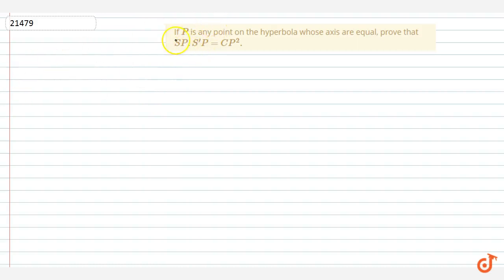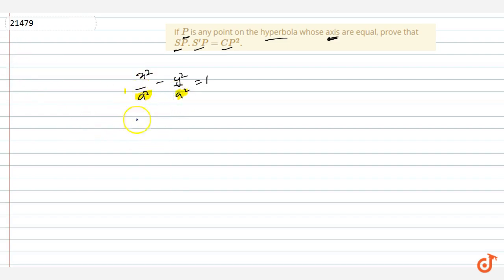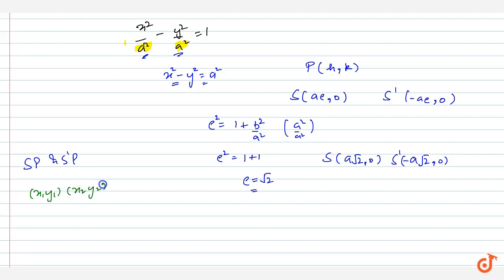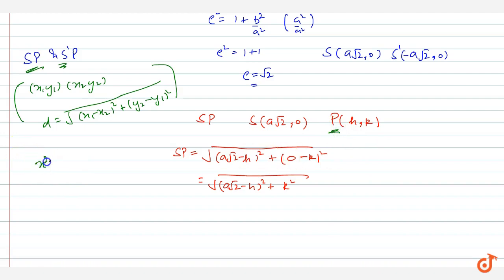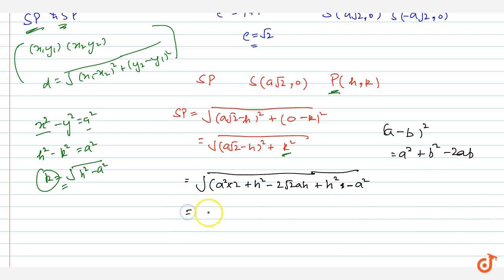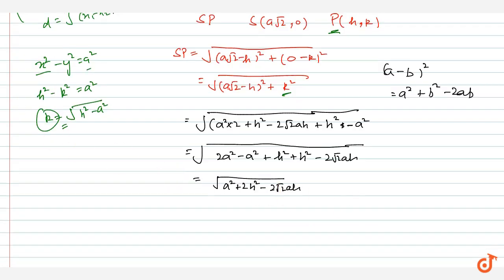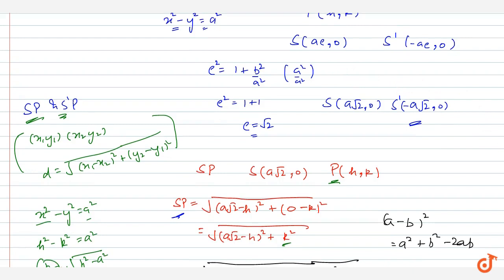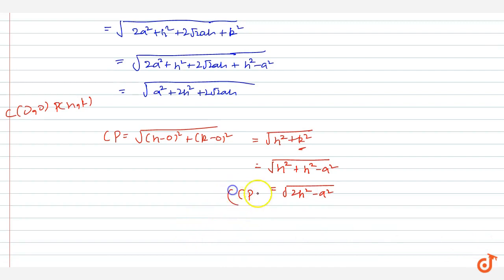If `P` is any point on the hyperbola whose axis are equal, prove that `S PdotS^(prime)P=C P^2dot`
This is the Solution of Question From RD SHARMA book of CLASS 11 CHAPTER CONIC SECTIONS This Question is also available in R S AGGARWAL book of CLASS 11 You can Find Solution of All Question From RD SHARMA and R S AGGARWAL book from class 6-12 on our app DOUBTNUT for Free

QUESTION TEXT

5:30 PM - Class 9

6:30 PM - Class 10

7:15 PM - Class 11

8:15 PM - Class 12

9:15 PM - Class 13 (DROPPERS)